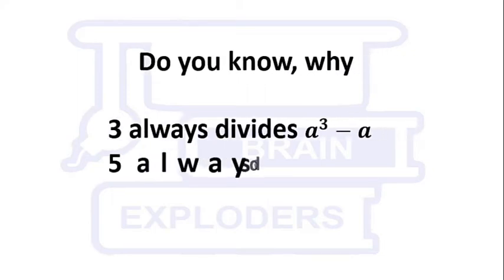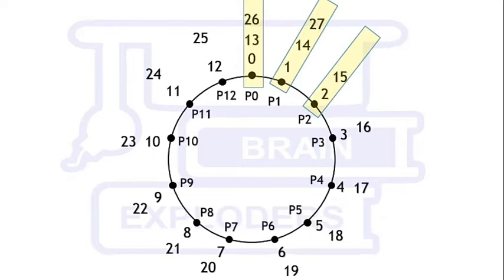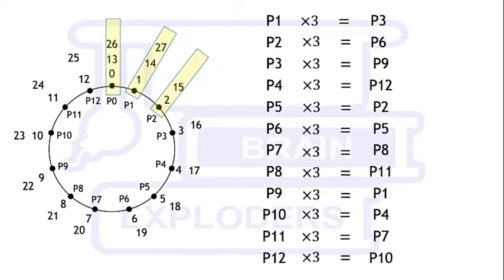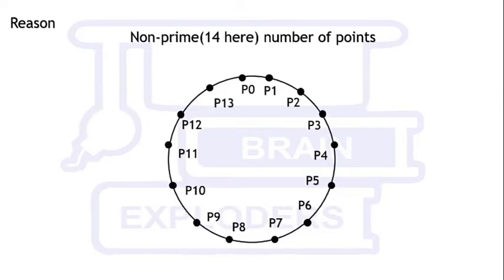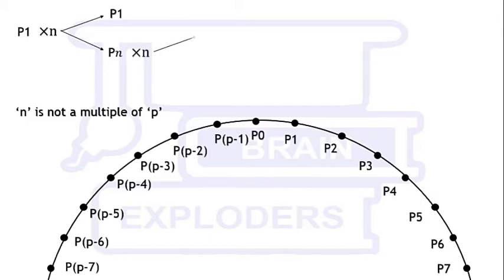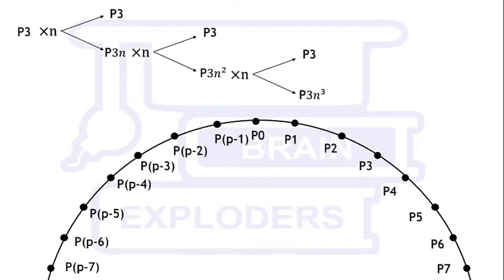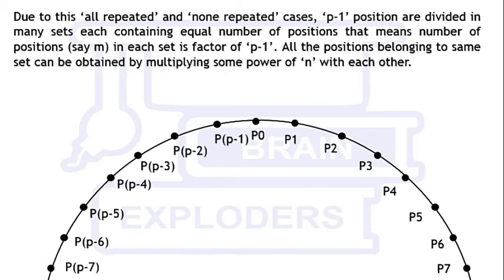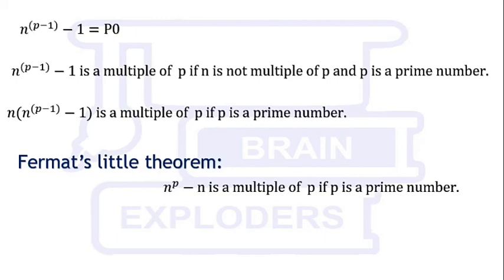FERMAT’S LITTLE THEOREM - AN INTERESTING VISUAL PROOF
What is Fermat's Little Theorem?
Fermat’s little theorem states that if p is a prime number, then for any integer a, the number a p – a is an integer multiple of p.
Here p is a prime number
ap ≡ a (mod p).

A challenge for you in the last of this videos of the playlist Exploders Contest, can you solve that questions? Watch the videos, Take your time & give your answer in the comment section, if your answer is correct, we'll announce your name in our next YouTube video of this playlist - Exploders Contest: Season 2.

Suggested Book:
Title: Methods of Solving Number Theory Problems